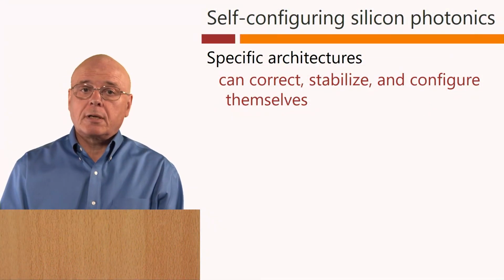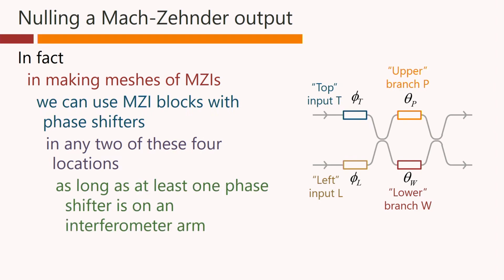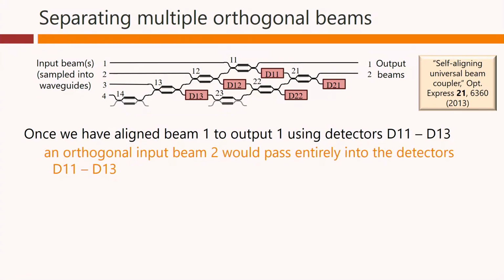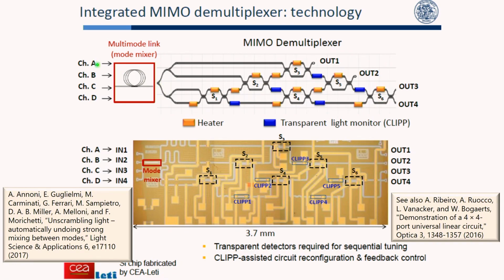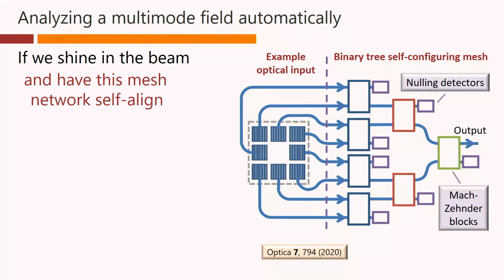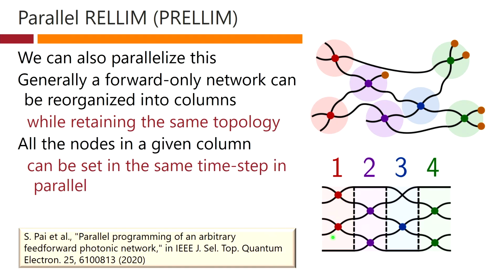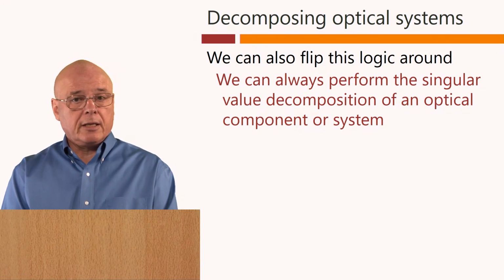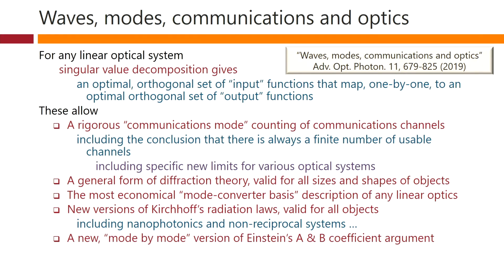D Miller "Self-configuring complex photonic circuits"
"Self-configuring complex photonic circuits," (Invited), 2021 IEEE Group IV Photonics Conference (GFP2021) (virtual conference) Dec. 7, 2021, Paper TuE3